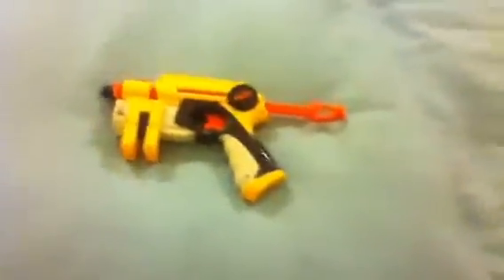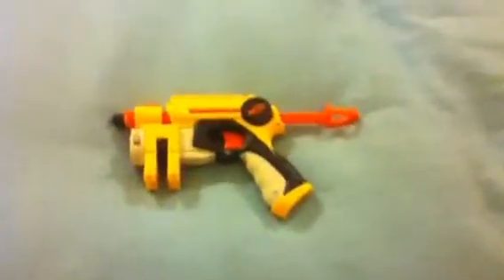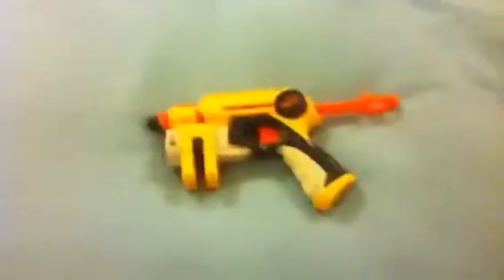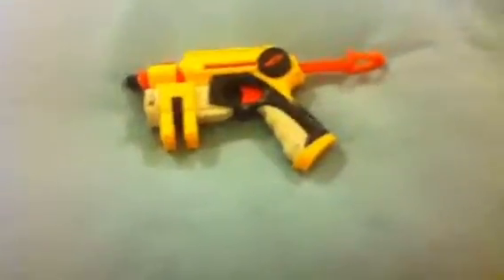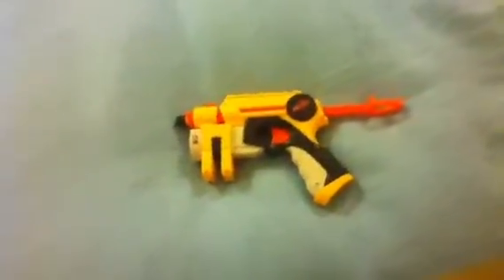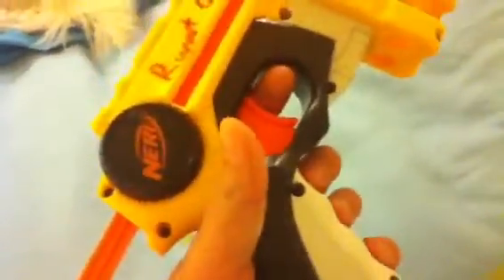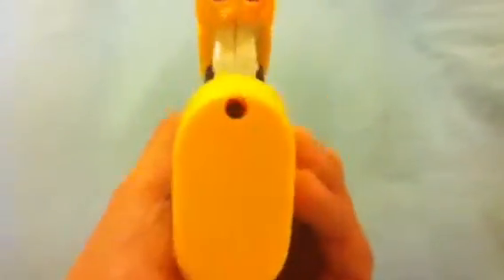Nerf nightfinder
Yay I finally got the camera work right